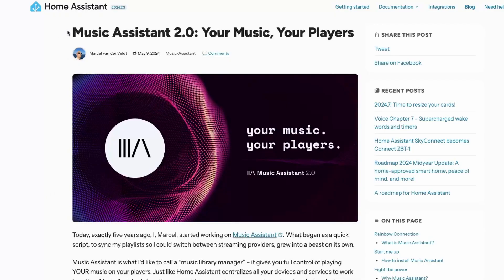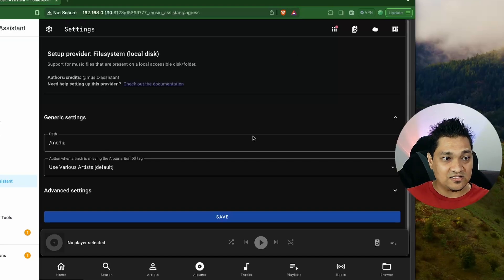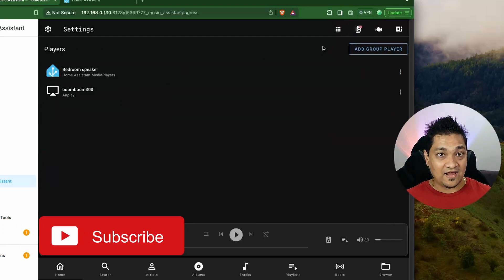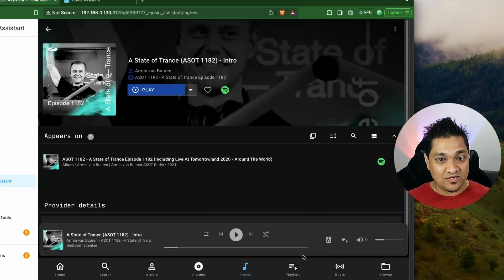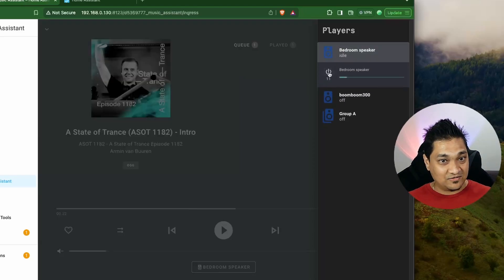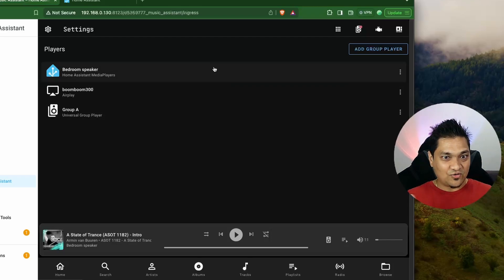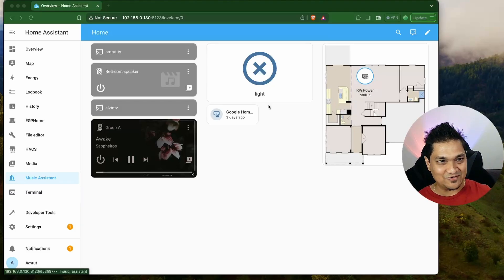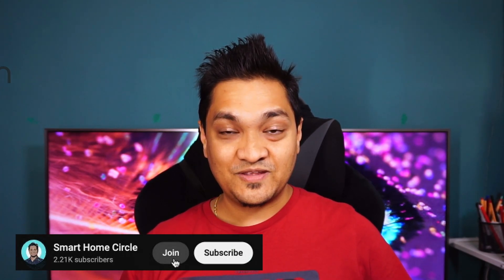HOW To Play Music With Music Assistant w/ Your Voice Assistant & Home Assistant🔥|Step by Step GUIDE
Here we will look at integrating Music Assistant with Home Assistant and play music using a Voice Assistant

Gear I use :
Sony Alpha a6000 : Amazon India

Chapters

00:00 - Introduction
00:34 - Install Music Assistant
01:50 - Add Local Media - File System
02:38 - Adding Spotify Account
03:17 - Adding Home Assistant Players (Speakers)
04:27 - Adding Apple AirPlay Speakers
04:53 - Adding Group Players
05:02 - Playing Music On The Speakers
06:33 - Playing Different Music on Different Speakers
07:30 - Playing Same Music On A Group of Speakers
10:00 - Connecting Music Assistant with Home Assistant
11:34 - Playing Music using Voice Assistant
13:43 - Adding Media Dashboard Card
14:50 - Shuffle Music
15:56 - Whats Coming Next?